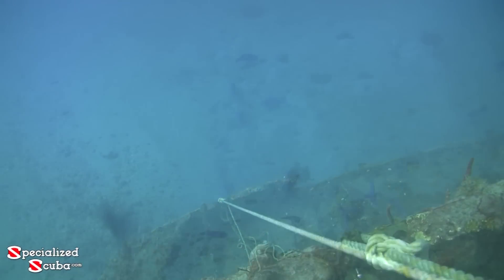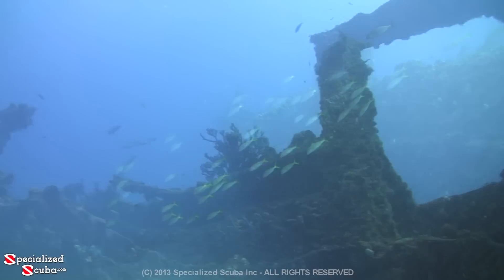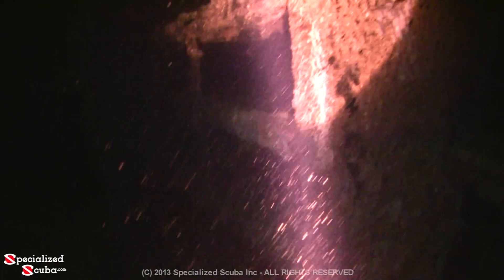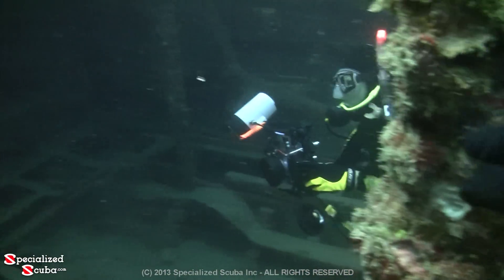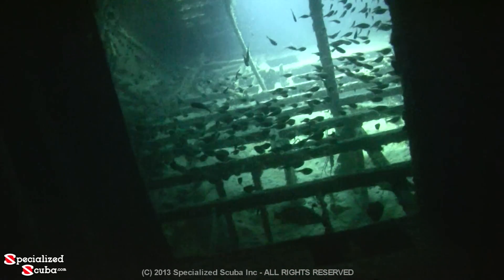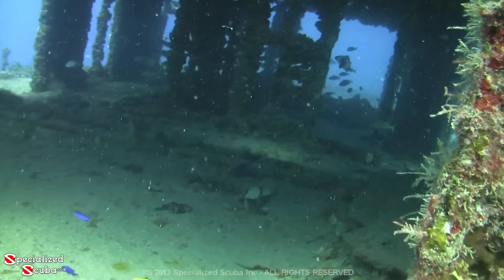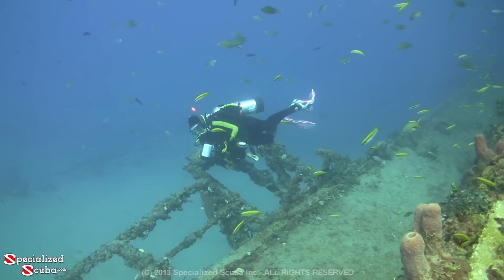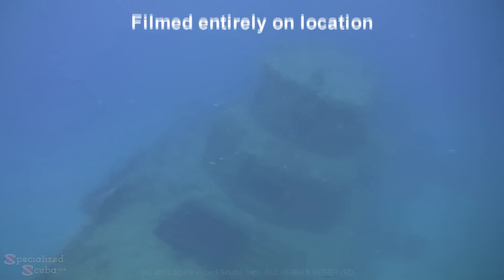The Wreck of the Ancient Mariner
One of the many great wreck dives in South Florida is Pompano Beach's Ancient Mariner. Not the largest wreck, but perfect for divers of various skill levels and loaded with fish. Dozens of adult Blue and Midnight Parrotfish school on the sand on the starboard side. As we penetrate the interior of the wreck we find thousands of Glassy Sweepers filling interior rooms of the ship. The wreck is surrounded by other schools of fish like Yellow tail Snappers. A Blue Angelfish, another Blue fish of florida is spotted and the cup corals and sponges encrust the upper level of the ship. A large Green Moray Eel, pokes his head out between decks and by moving below deck we get a clear view of how large this specimen really is. Finally, as we enter the bridge we spot an octopus and watch as he changes colors instantly.

Specialized Scuba Inc arranges diving tours of South Florida and the Caribbean.

SailDives charters from 4 locations in the Caribbean: Belize, Tortola, Panama and The Grenadines. Small group sailing and diving charters, perfect for couples with non-diviers and family groups. SailDives are on crewed catamarans, all inclusive meals, alcohol and 6 to 12 dives from the yacht, private cabins with "in suite" head and showers with no more than 8 to 10 passengers per yacht.